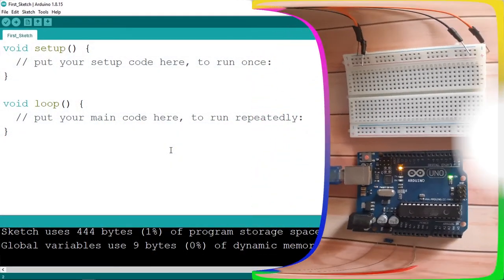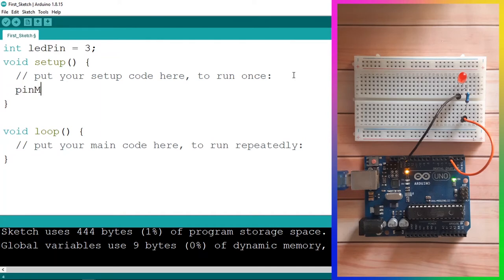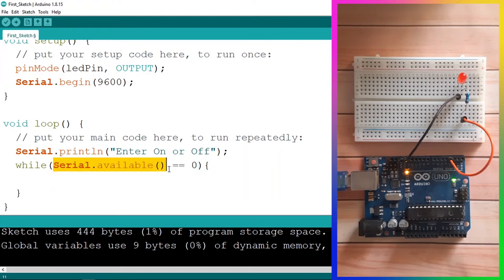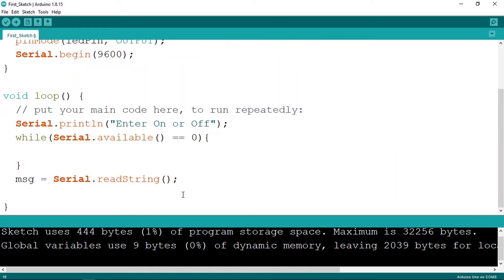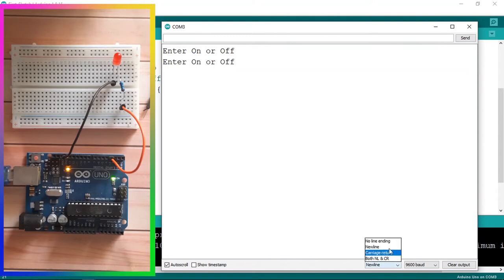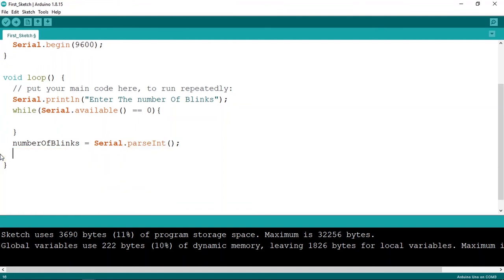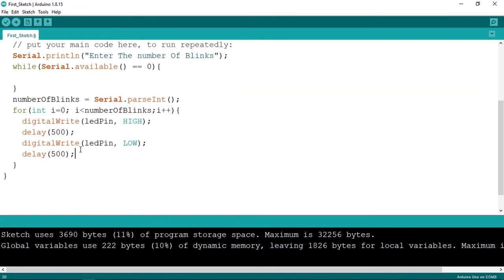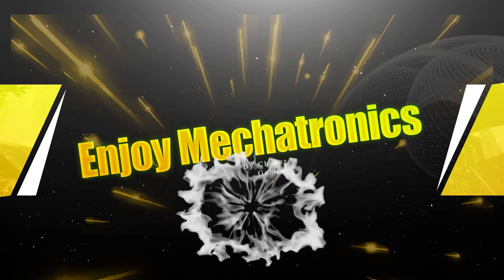Arduino Tutorial 9- Reading Strings and Numbers (Serial Monitor)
In this episode, we will learn how to get user input on the Arduino
from the serial monitor.